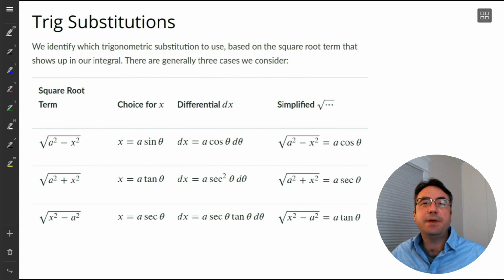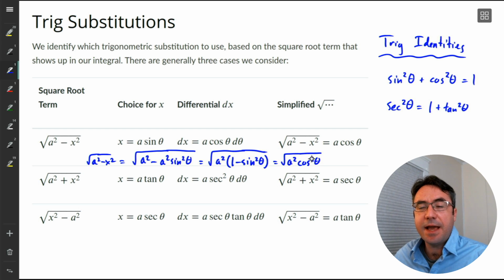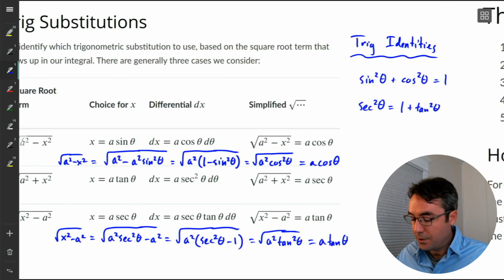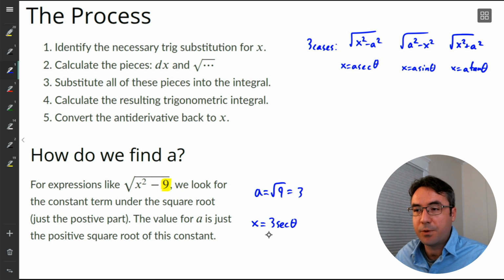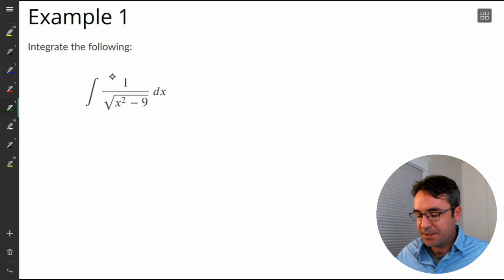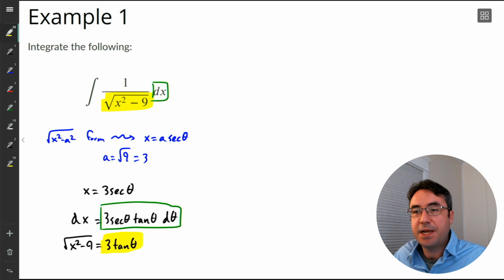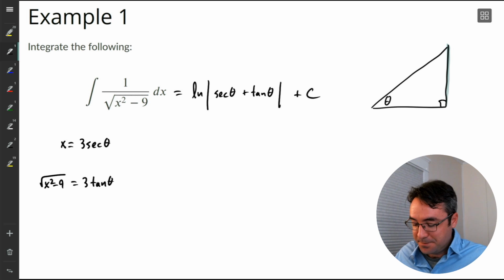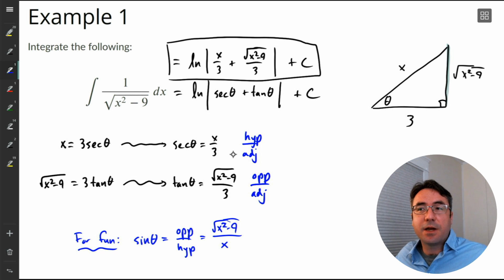MTH 142: Lesson 11 - Trigonometric Substitution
In this lesson we introduce the idea of using trigonometric substitutions to help simplify integrals involving square root functions. We then try our hand at one example.